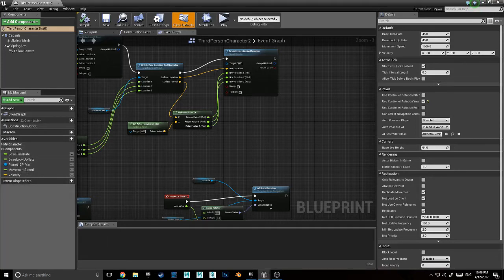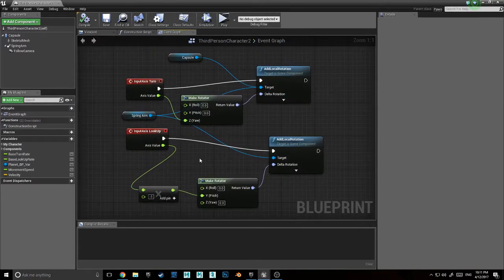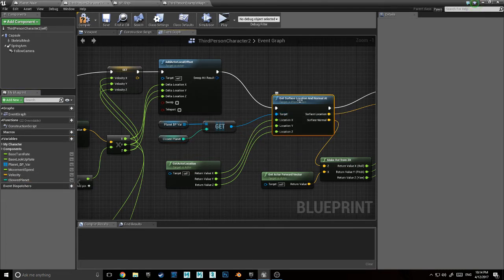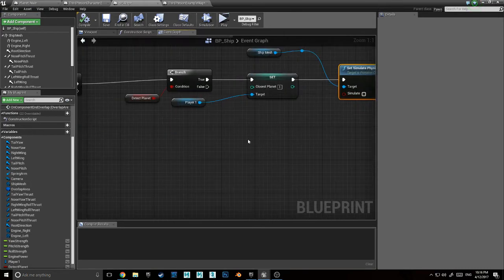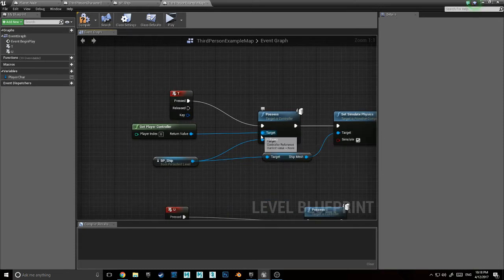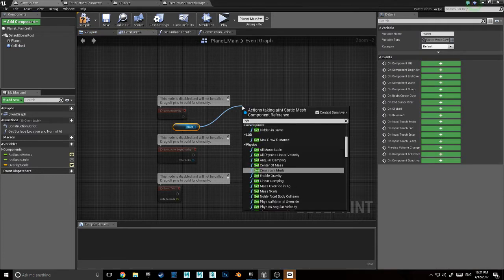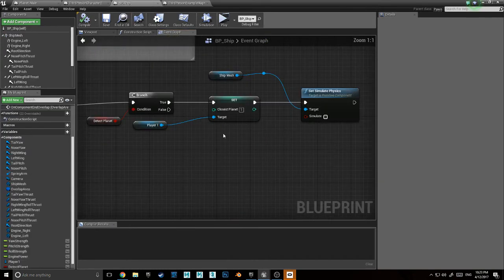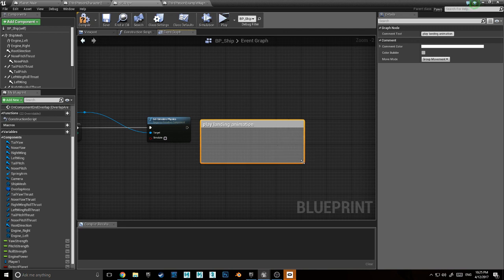UE4 - Planet Series Revamp - Episode 3 (Temporary) - Quick Switching Planets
This is a quick run through of flying to other planets and walking around said planet. I apologize for the audio clutter and vague explanations, but I didn't have much time to make this video. This was a request. I will remake this with a better explanation later on once I have time to do so properly.